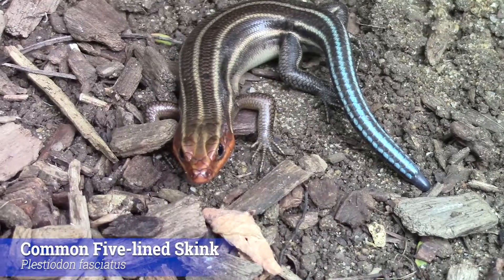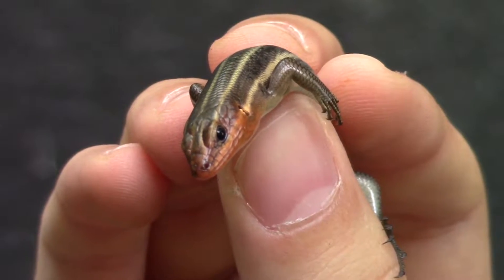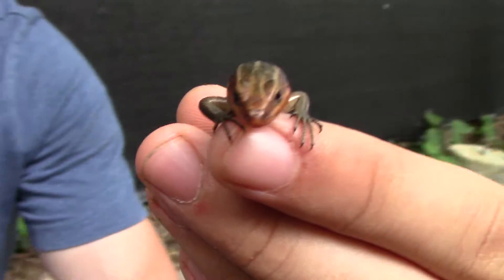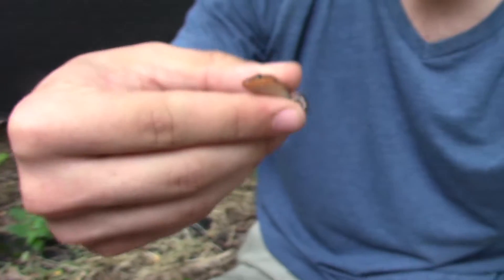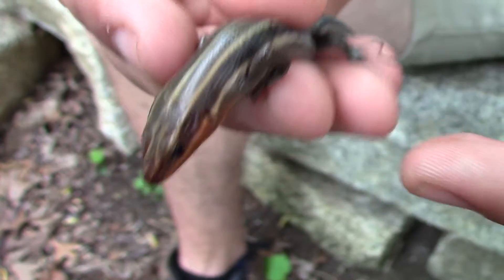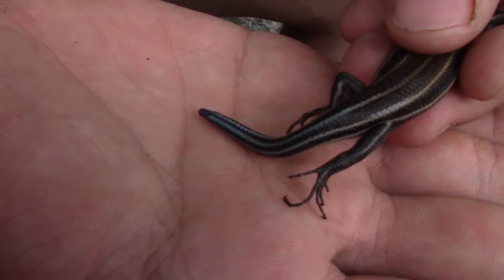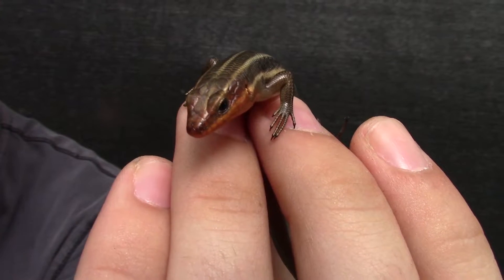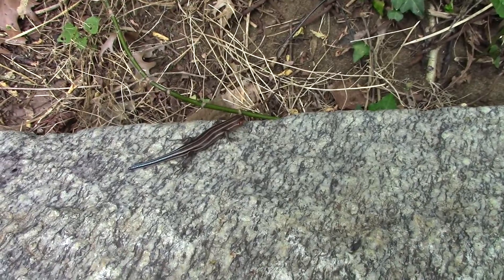Catching a Speedy Five-lined Skink!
Our herping expeditions typically yield a diverse variety of frogs, salamanders, snakes, and turtles, but there is one type of herpetofauna that we rarely ever see in the wild: lizards. For whatever reason, these reptiles are exceptionally rare in our area, and so herping for lizards in Pennsylvania has not yielded any results for us as of yet. However, a recent trip to southern Maryland provided us the chance to get a very special lizard species in front of the camera for the first time, the Common Five-lined Skink!